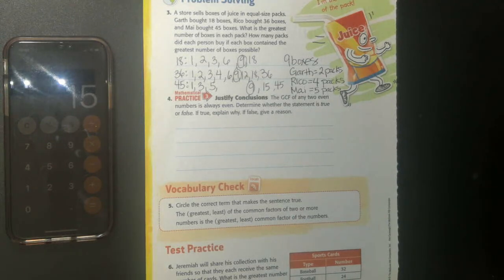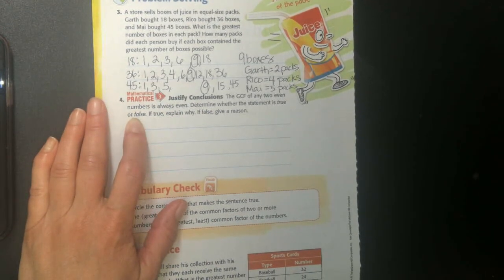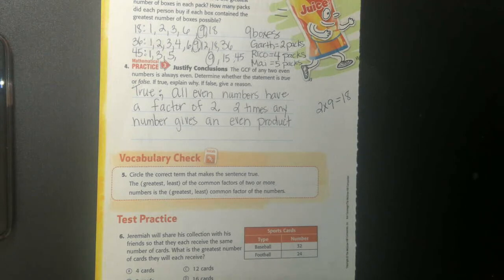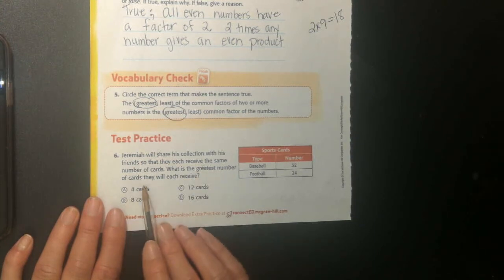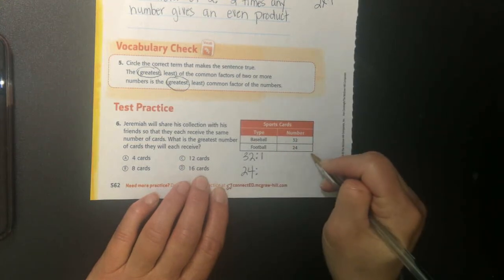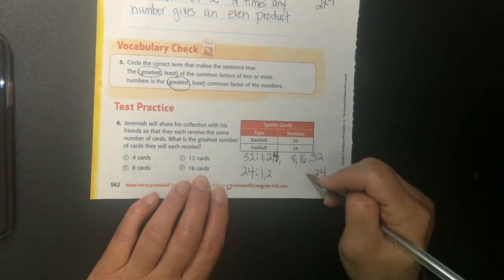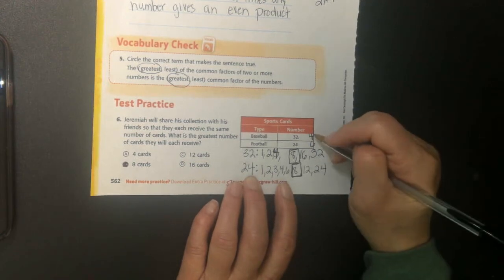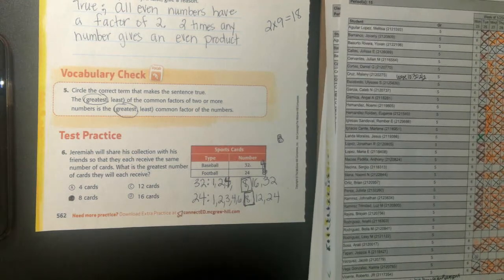Chapter 8 Lesson 2 Math Homework page 561-562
OOPS!  I started completing the homework before I hit the record button.  Hope this still helps:)